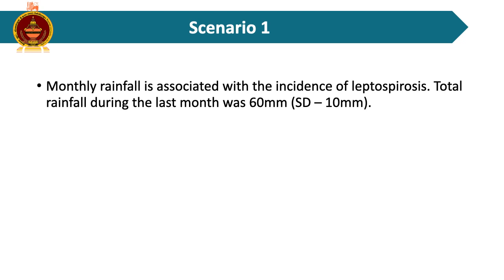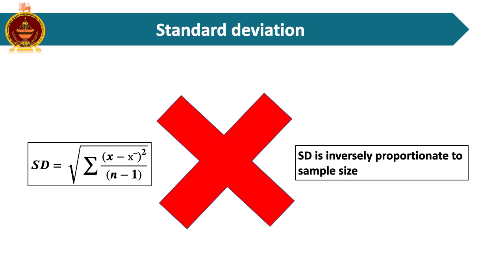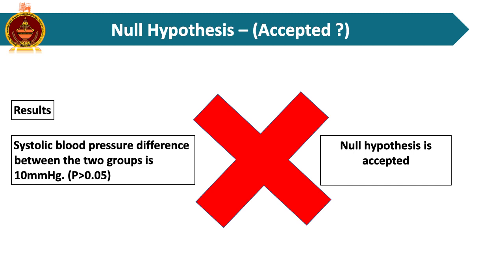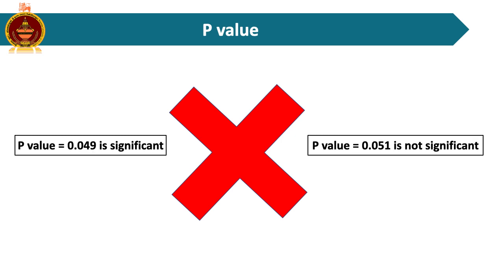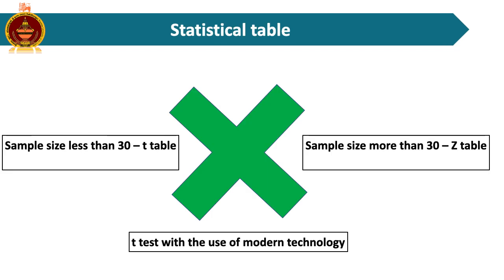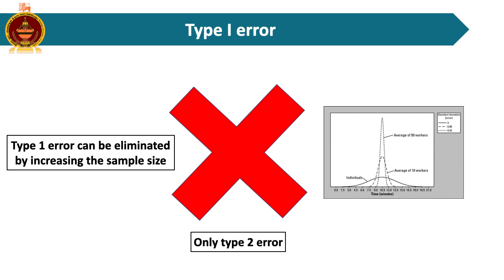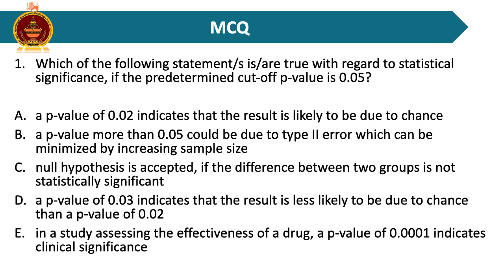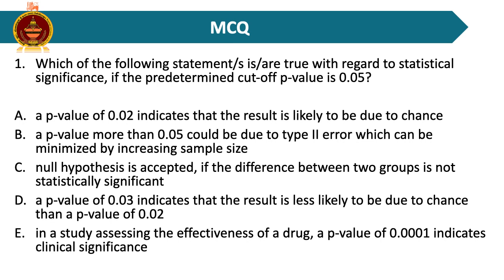Common errors in statistics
This video explains the common errors in statistical interpretations